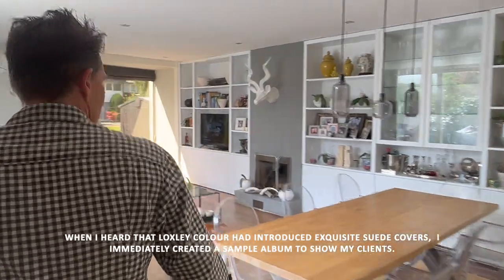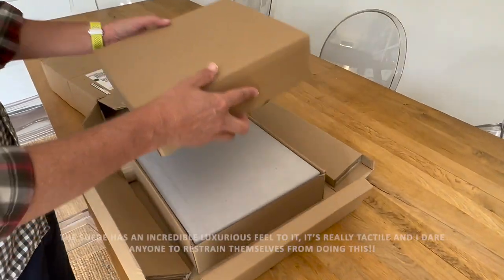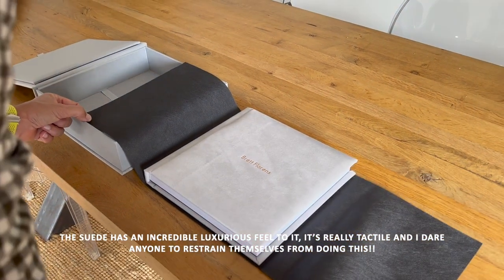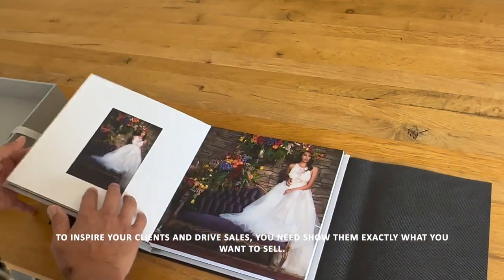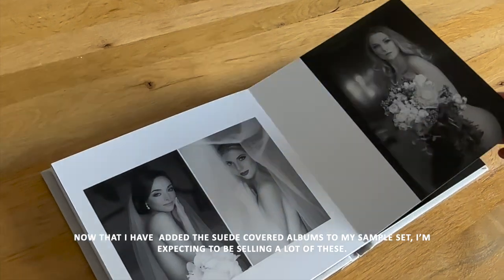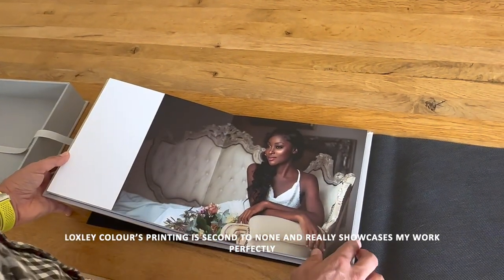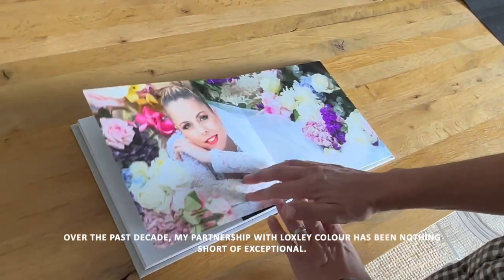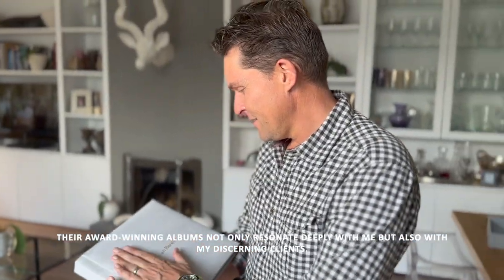Suede Albums by Loxley Colour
When I heard that Loxley Colour had introduced exquisite Suede covers, I immediately created a sample album to show my clients.  The suede has an incredible luxurious feel to it, it’s really tactile! To inspire your clients and drive sales, you need show them exactly what you want to sell. Now having added the suede covered album to my sample set, I’m expecting to be selling a lot of these.  Loxley Colour’s printing is second to none and really showcases my work perfectly.   Over the past decade, my partnership with Loxley Colour has been nothing short of exceptional. Their award-winning albums not only resonate deeply with me but with my discerning clients.